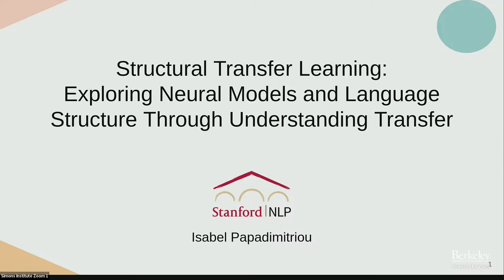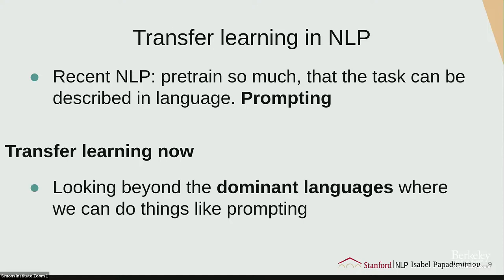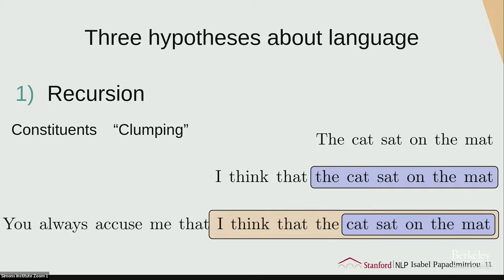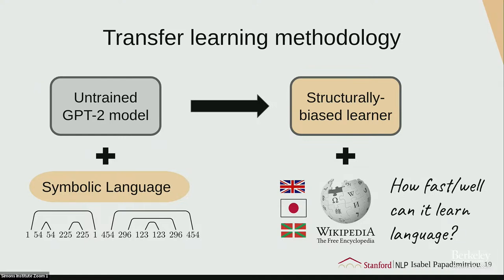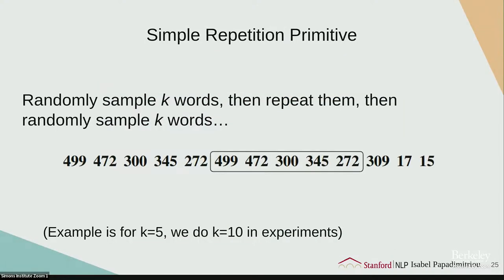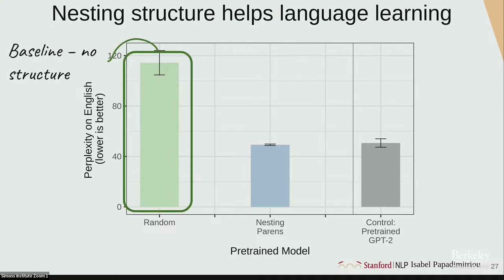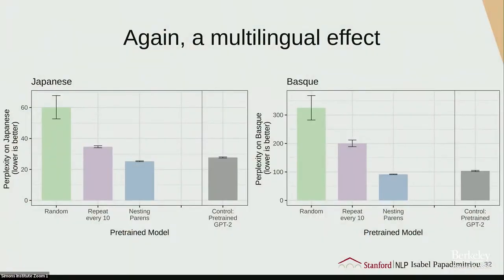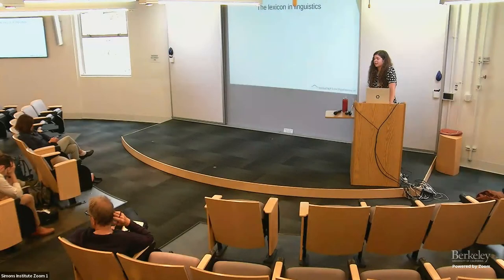Structural Transfer Learning: Exploring Neural Models and Language Structure Through...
Isabel Papadimitriou (Stanford University)
Decoding Communication in Nonhuman Species II